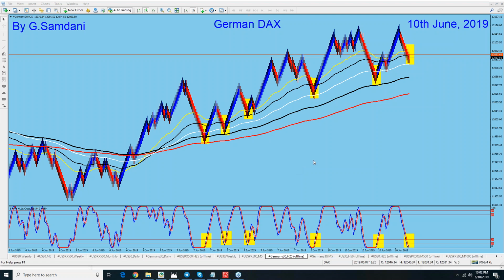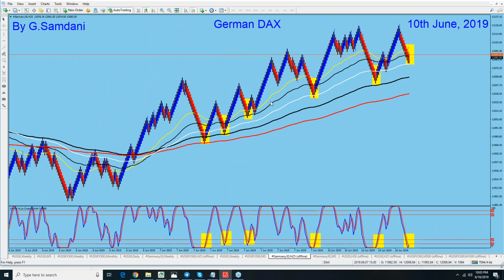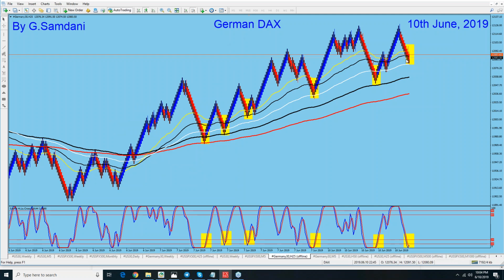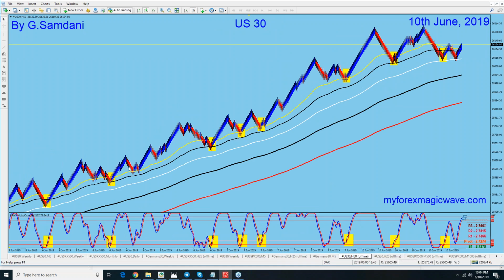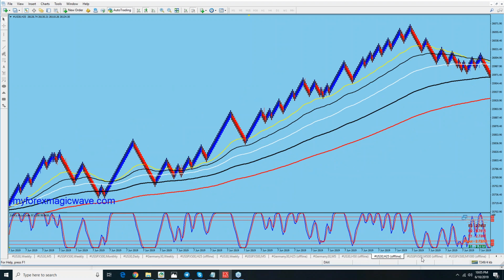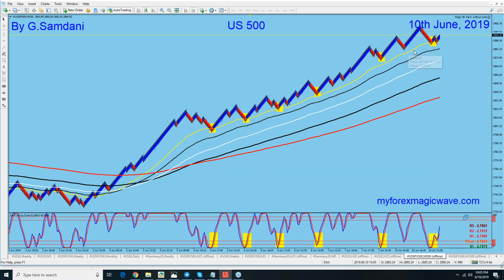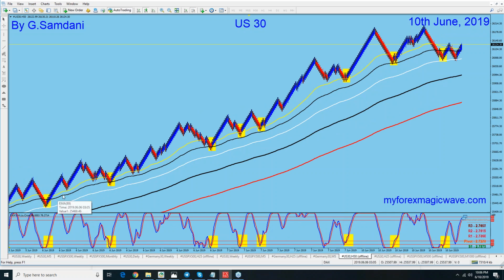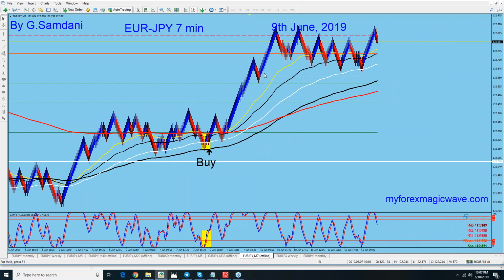Forex Magic IB System works on DAX, S&P 500, DOW etc.... 06-10-19.